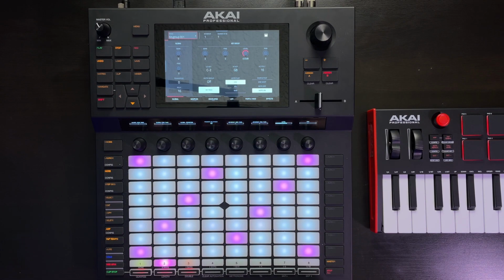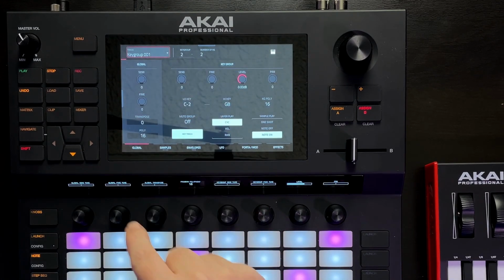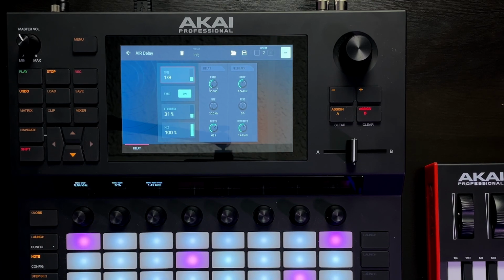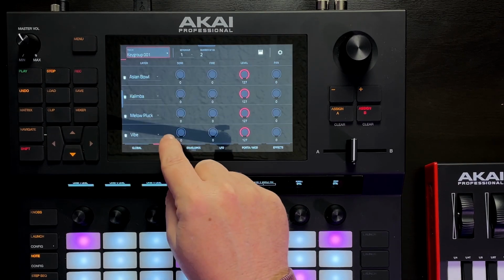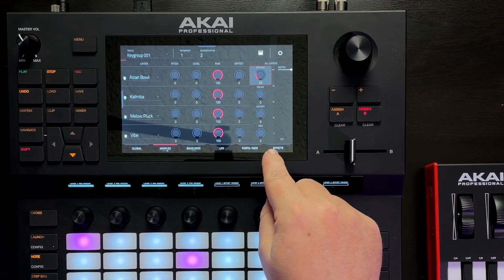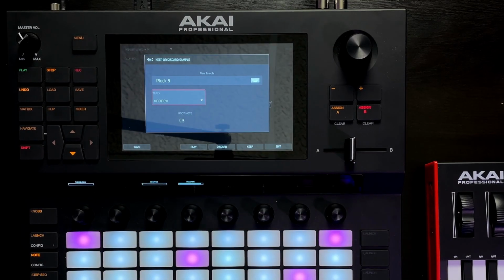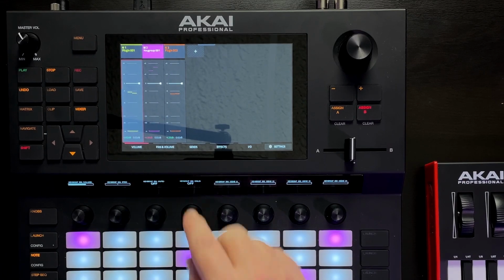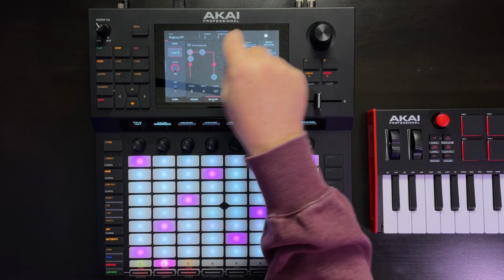AKAI Force Advanced Wave Sequencing (for MPC too)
This is a follow up to my previous video about wave sequencing with the AKAI Force and MPC.  A lot of people seemed to enjoy that video and the technique, so in this video we get a little more advanced.

We cover setting up a wave sequence with more than 4 samples, as well as explore some other tips and tricks for creating interesting wave sequences.

If you didn't catch the previous video, you should probably watch it first: